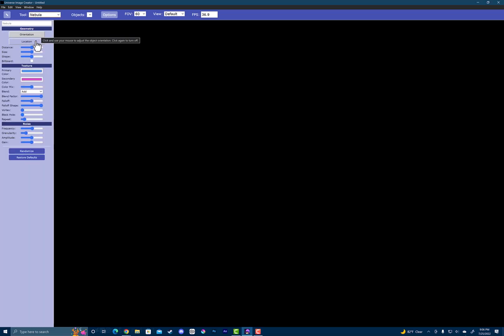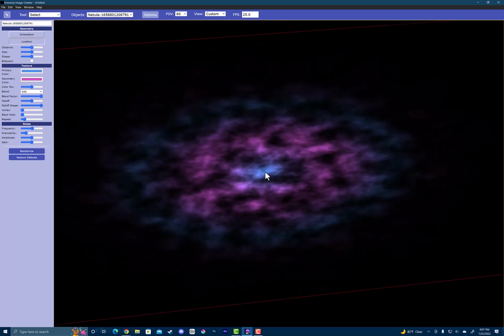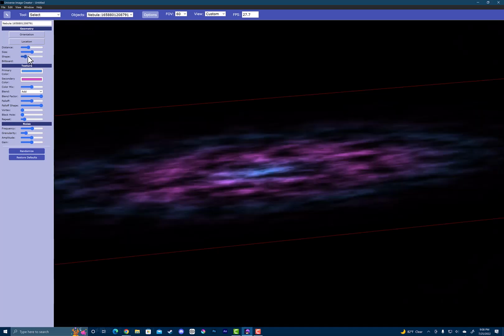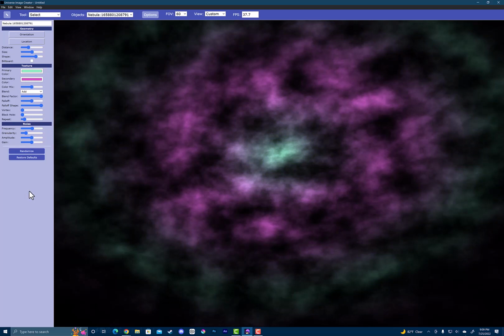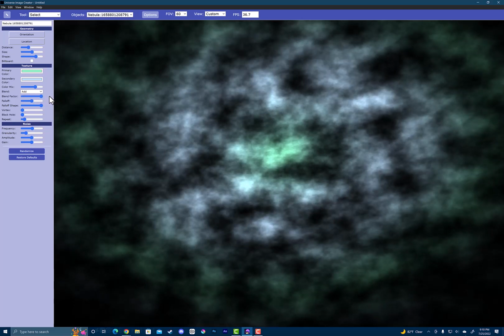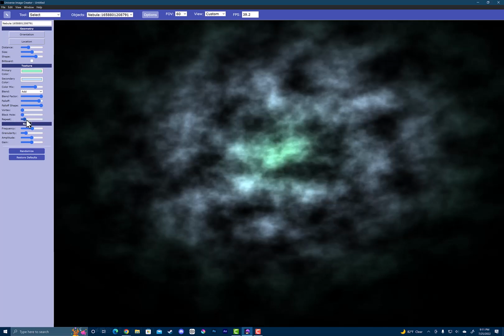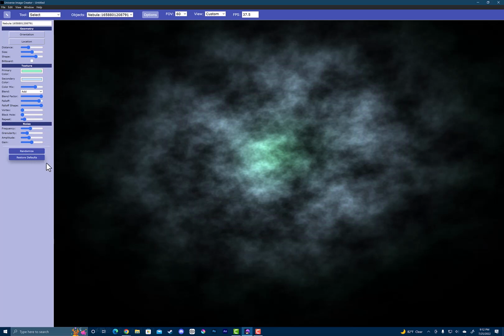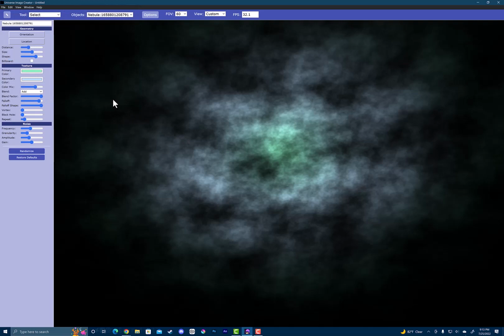Deep Dive Part 2 - The Nebula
In this second part of the Universe Image Creator Deep Dive series, we will learn about the nebula. This tool allows you to add a nebula to any of your images.